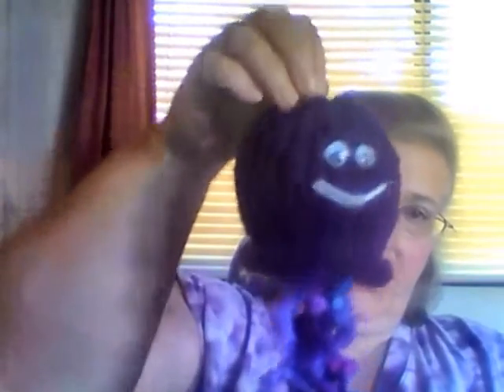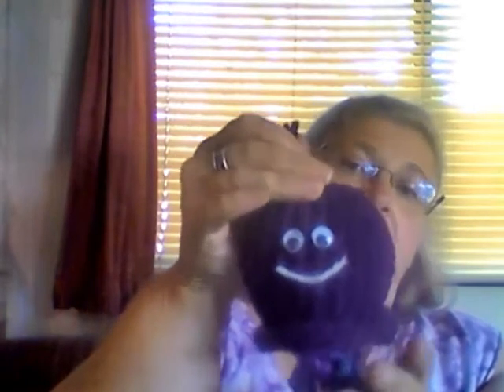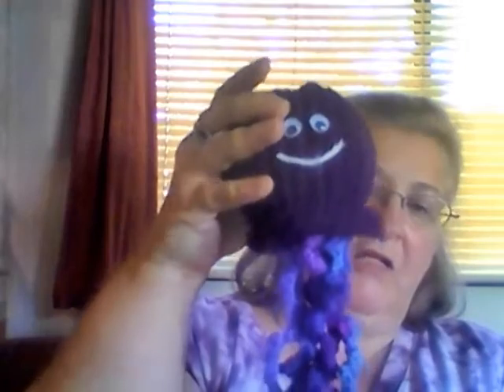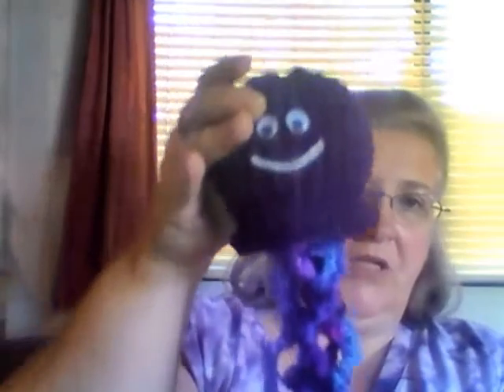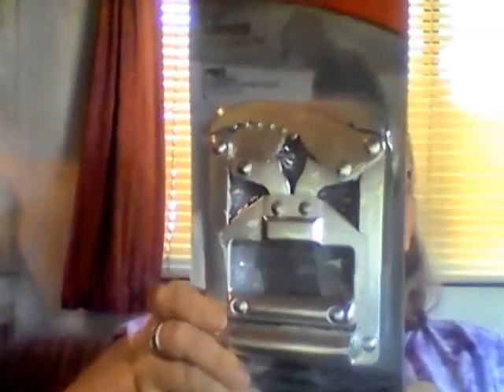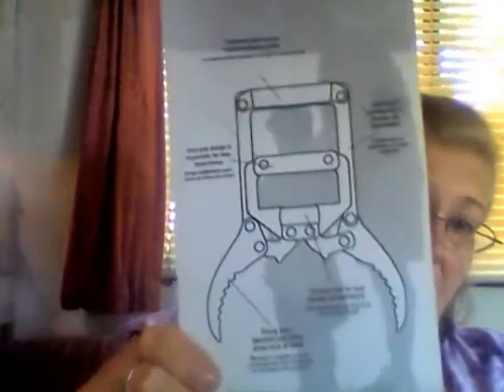JULY 23 2016 SATURDAY - REVIEW OF THE BEAREXTENDER WIFI BOOSTER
T. Heide

MY EBAY NAME IS: simply*twee*just*bein*me

My Etsy shop is : SimplyTweeBeings

Keeping it real just like if you were sitting here with me. Please join me, have some tea or coffee.

FACEBOOK PAGE RovingNome MobileZoo

Other YouTube Channel is: Crafting and Healthier Lifestyle with Twee